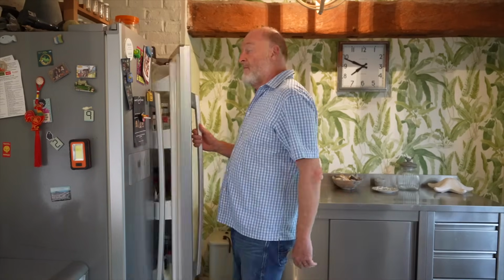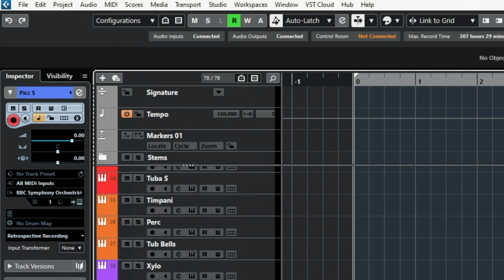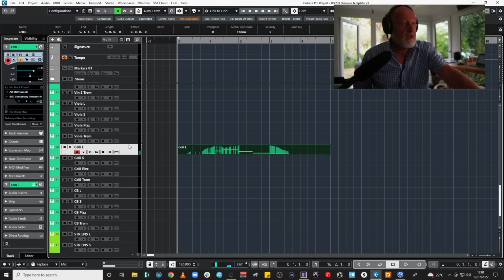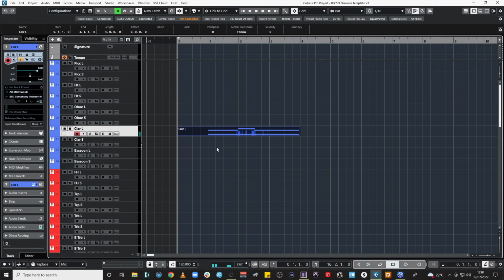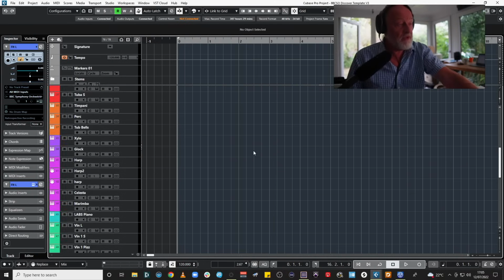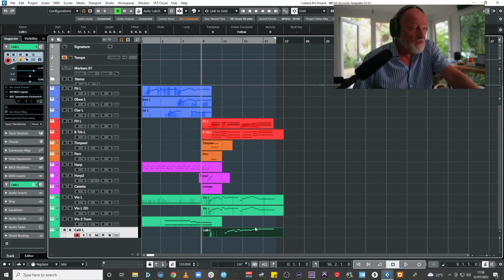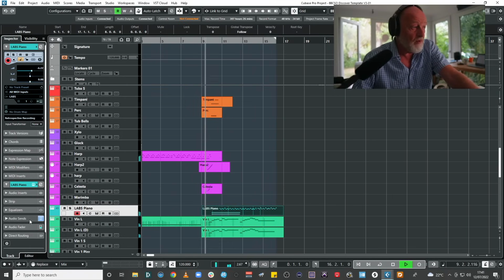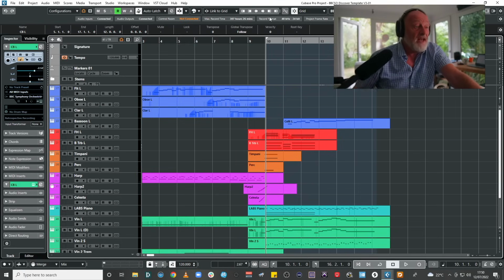How to Write Music for Orchestra [with the FREE BBC SO Discover]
A beginner's guide to writing your first piece of orchestral music using a wonderful free VST library. Composer Guy Michelmore shows you how to create a satisfying piece of orchestral music from scratch using a completely FREE orchestral library from Spitfire Audio, BBC SO Discover.  He will talk you through a simple technique for visualizing, and then realizing an orchestral score and then show you how it works in practice. But things don't go entirely to plan! Watch out for the complete disaster.

Want an extended edition of the video tutorial, download the Cubase project file, midi or audio stems, a Logic and Cubase BBC SO Discover template, and a PDF guide to orchestral composition, then click here:

0:00 Start
0:55. A Free orchestral sound library
2:26 Building a simple template
3:45 Simple approach to orchestral composition
4:45 The writing process
5:15 Sketch before you orchestrate
6;54 Melody and accompaniment
7:30 String section doing everything
8:20 Woodwind + Brass
11:25 Woodwind Dovetailing
13:34 French horns and trombones
15:10 Strings in octaves
15:40 Building emotion and answering voices
19:00 Disaster!!!
21:15 Instrumental combinations
24:05 Piano ostinato
28:10 Summary and Conclusion